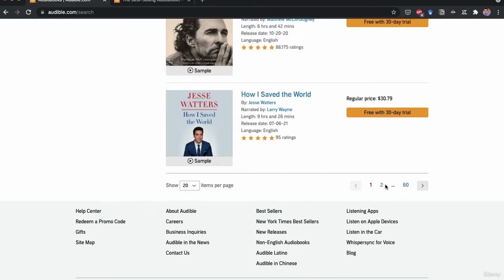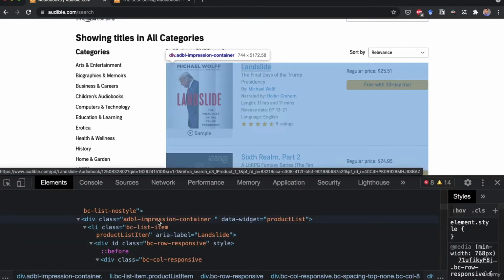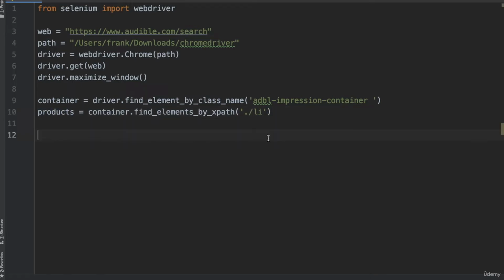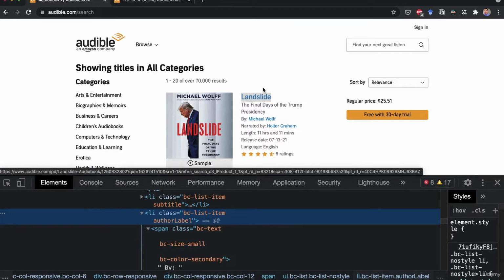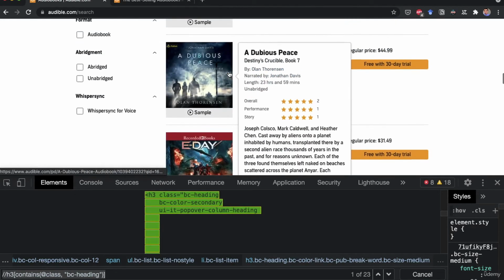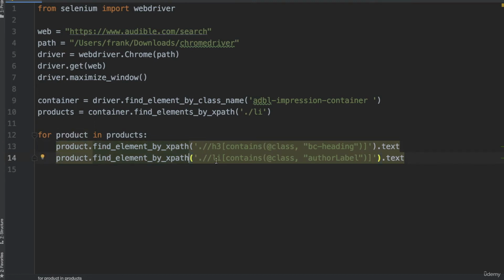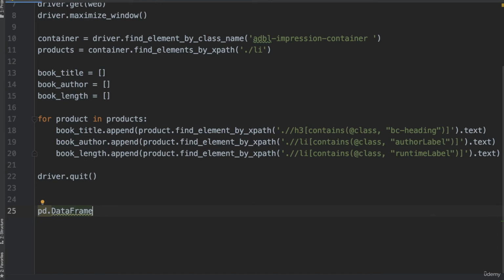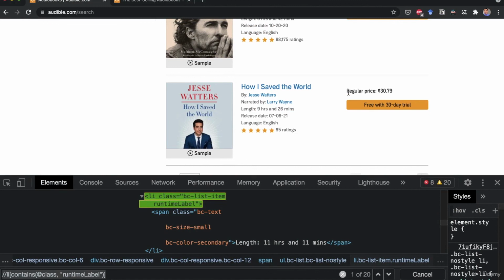029 Building the bot